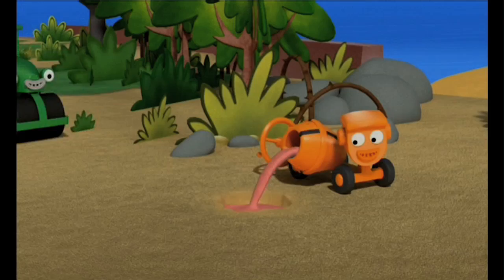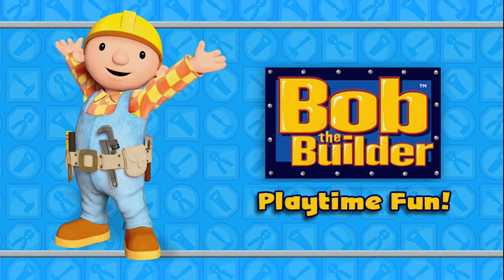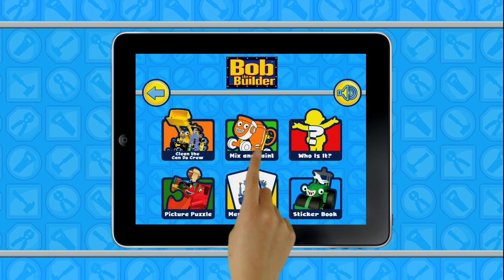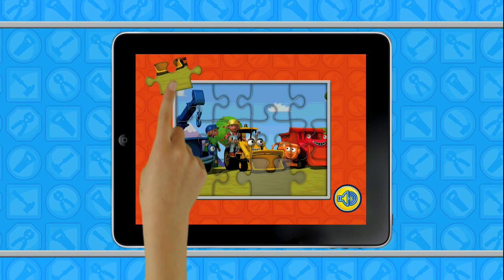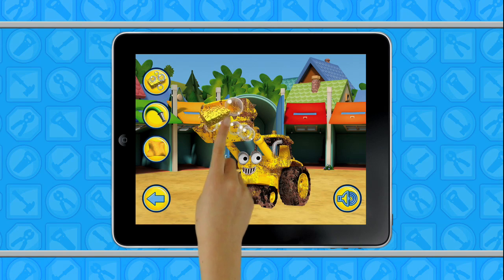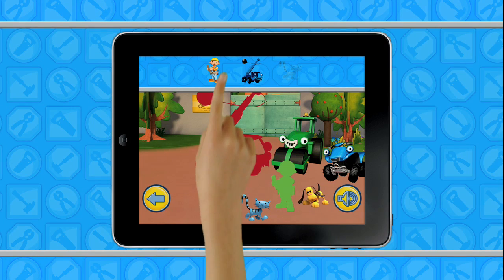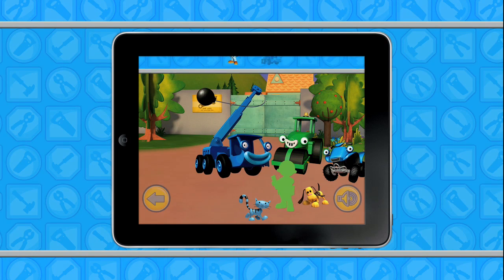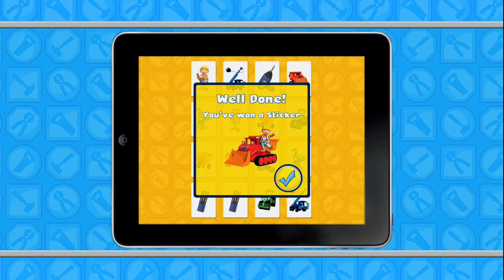For P2 Games - Bob the Builder's Playtime Fun!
Trailer for the first Bob the Builder app..